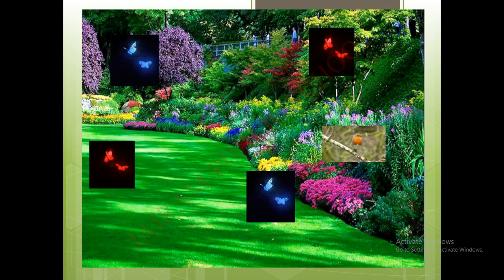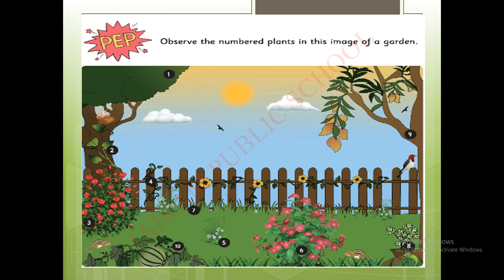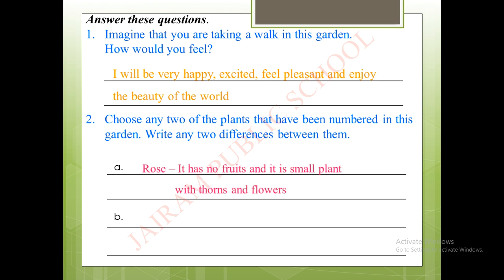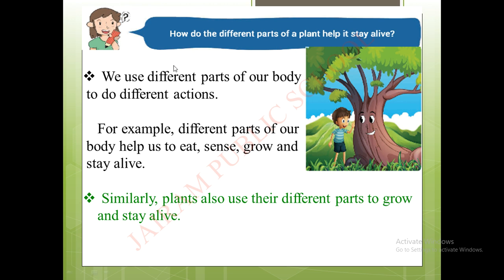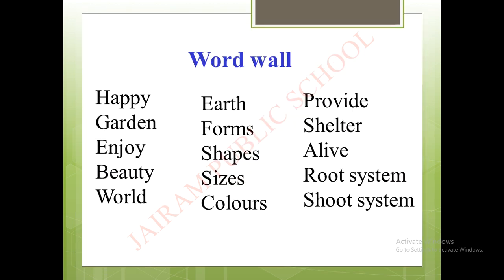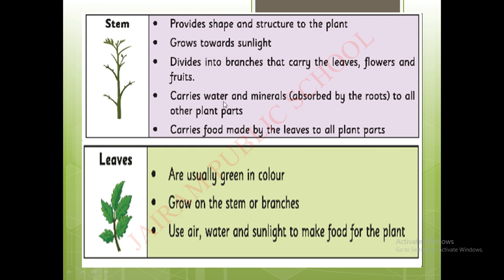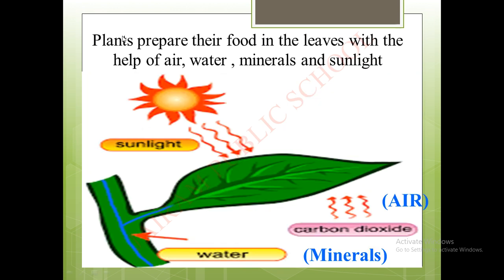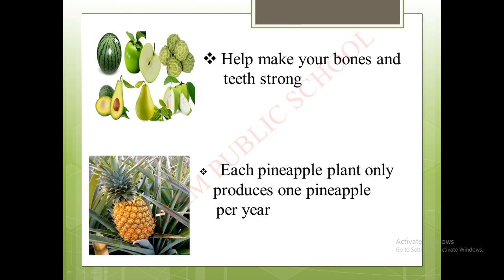Class 3 Science Lesson 2 The World of Green Part I